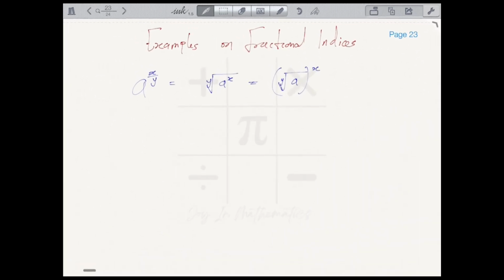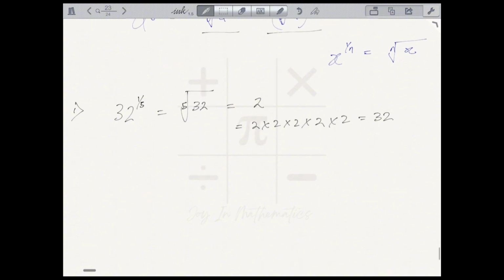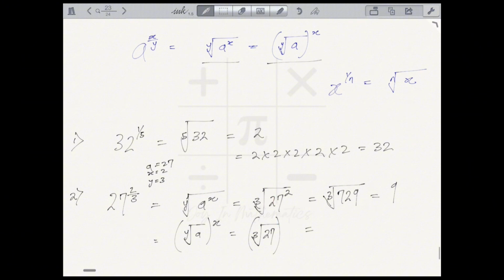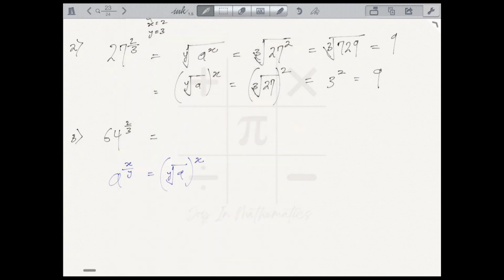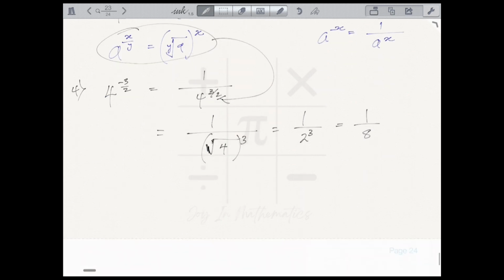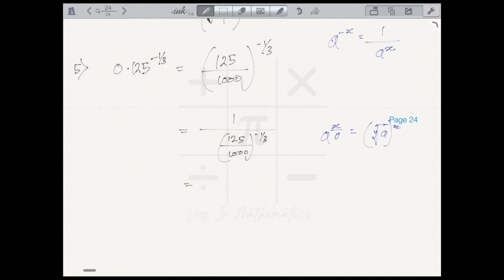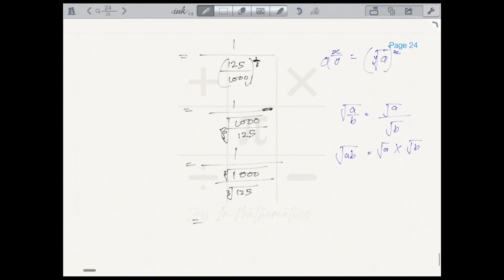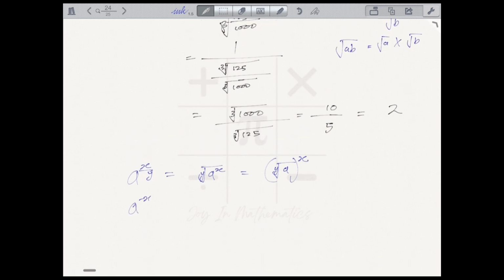14. Examples on Fractional Indices